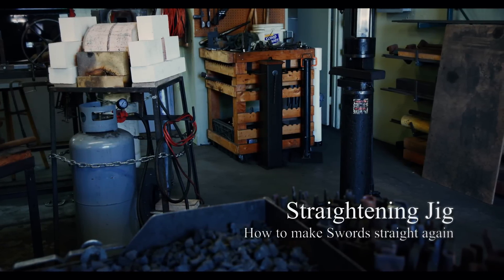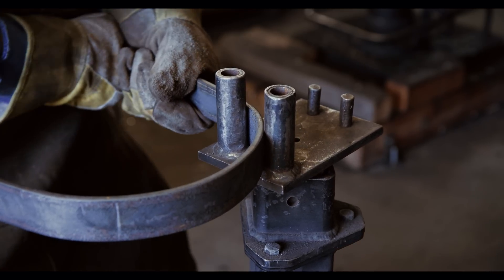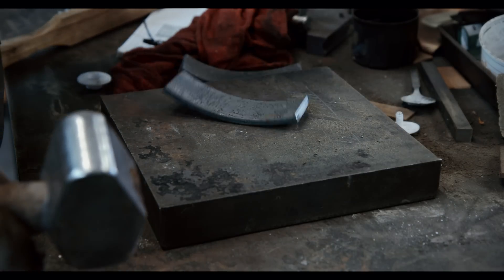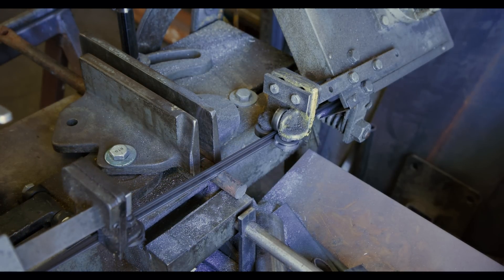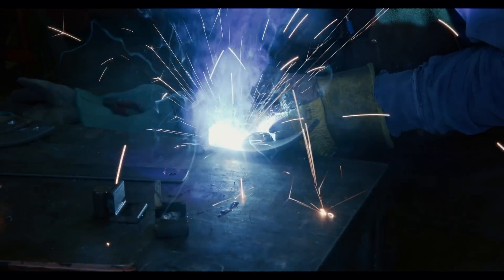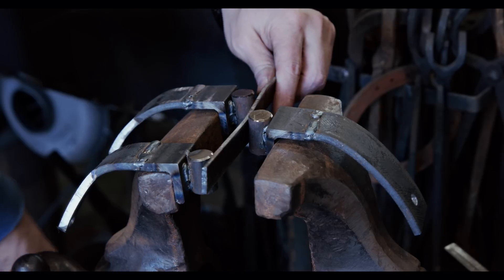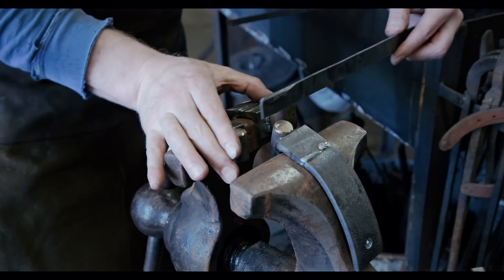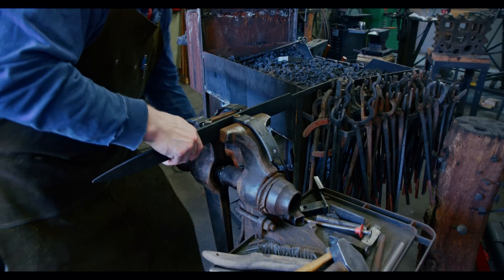How to Straighten a Sword with a Jig (Forge Diaries: Ep. 12)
When quenching a sword during heat treatment, it is not unusual for it to develop a bend. Let me show you how to build a jig that can be used to straighten a sword. Before you do this, it's important the sword has been properly tempered since otherwise it might break.

Forge diaries are rough and unpolished videos that show some of the work I do at the forge. These short episodes capture various random activities including failed experiments and small tips and tricks. They allow me to publish status updates while I am working on larger projects.